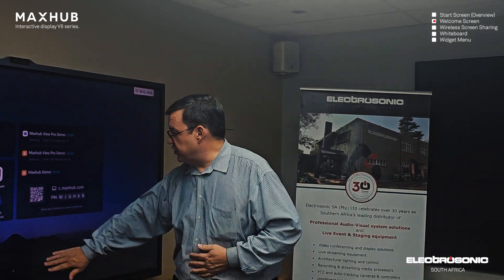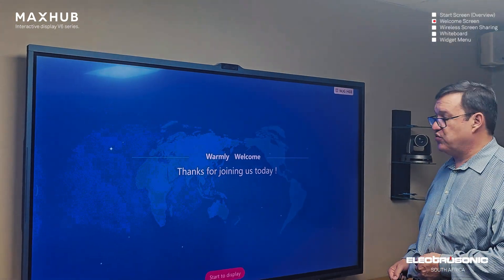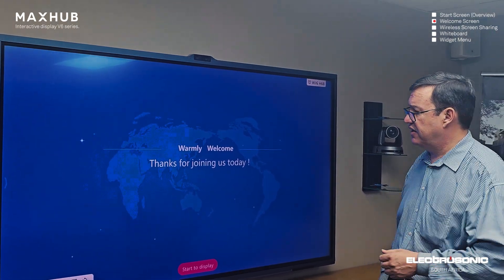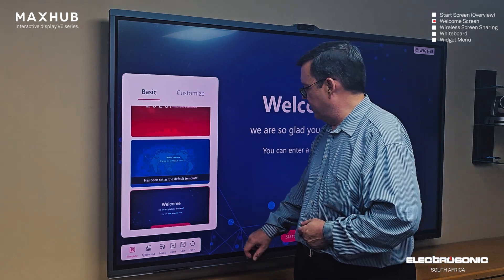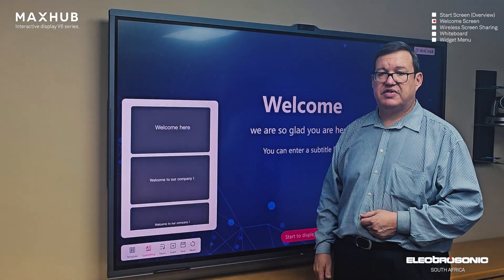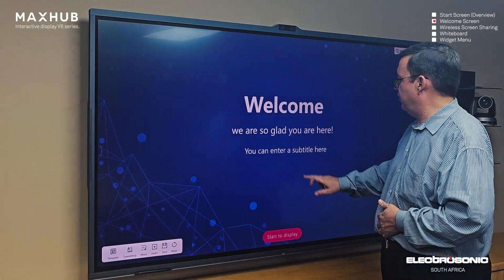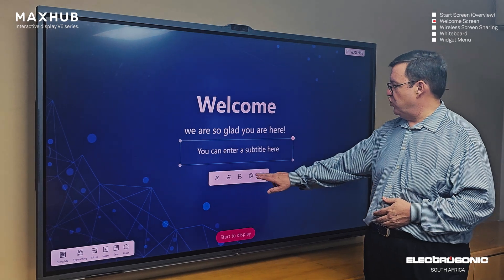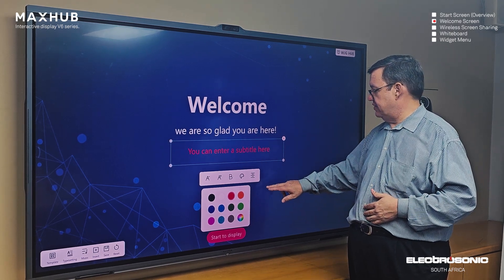Video 2: Welcome Screen Overview on MAXHUB V6 ViewPro & Classic Interactive Displays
Video 2: Derek Marsden runs us through an Overview of the Welcome Screen elements on the MAXHUB V6 ViewPro and V6 Classic Interactive Displays.